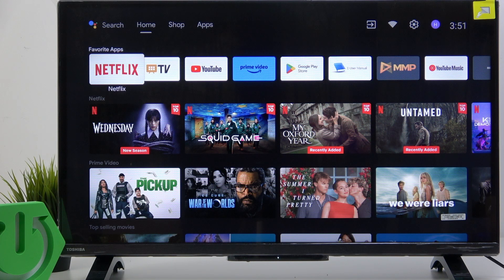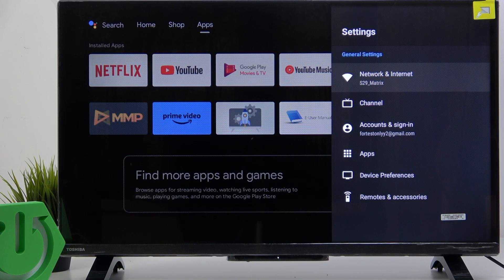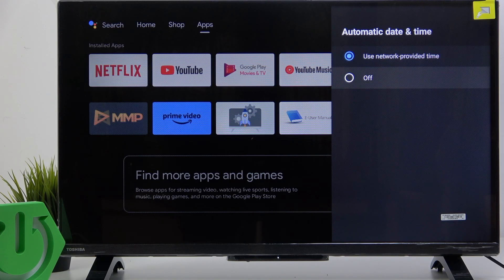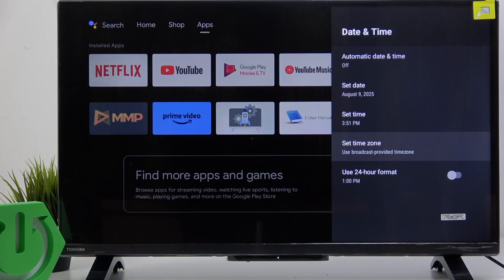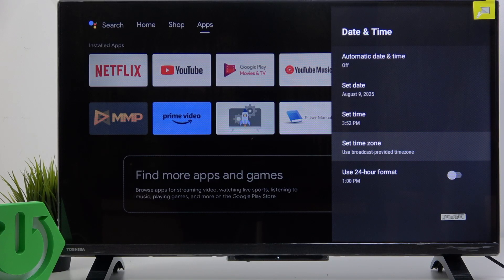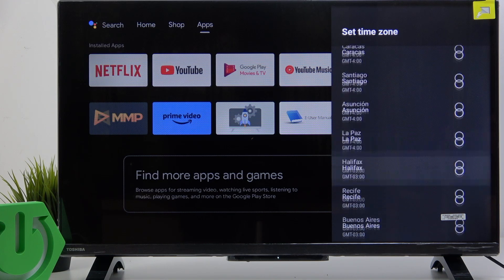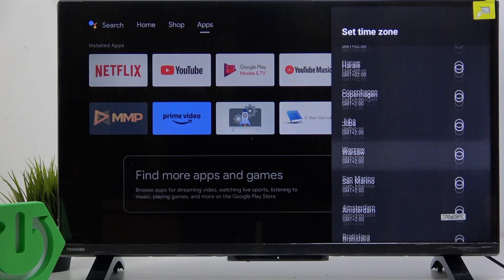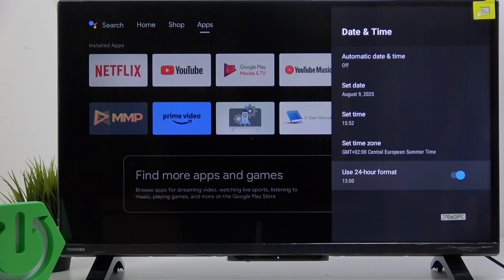TOSHIBA Android TV – How to Change Date and Time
If you need to update the date and time settings on your TOSHIBA Android TV, this video will guide you through each step. Learn how to access the settings menu, adjust the date and time manually or automatically, change the time zone, and enable or disable the 24-hour format on your TOSHIBA 32WA2363DG or similar models. Keeping your TV’s date and time accurate is important for scheduled recordings, apps, and system updates. Follow along to make sure your TOSHIBA Android TV always shows the correct time and date.

How to change date and time on TOSHIBA Android TV?
How to set time zone on TOSHIBA Android TV?
How to enable or disable 24-hour format on TOSHIBA Android TV?

0:00 Introduction
0:14 Open Settings Menu
0:28 Go to Device Preferences
0:34 Access Date and Time Settings
0:46 Set Date and Time Automatically or Manually
0:59 Change Time Zone
1:21 Enable or Disable 24-Hour Format
1:26 Summary